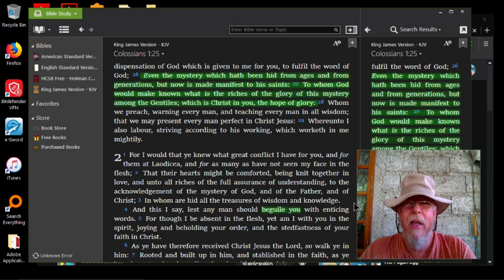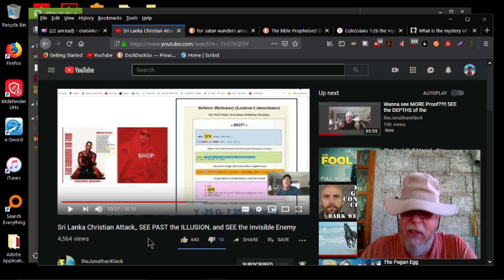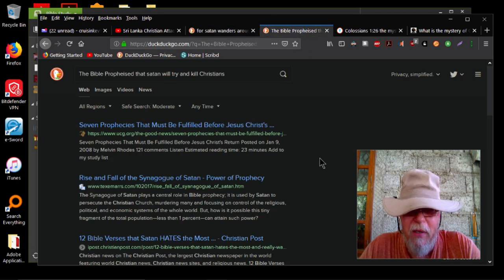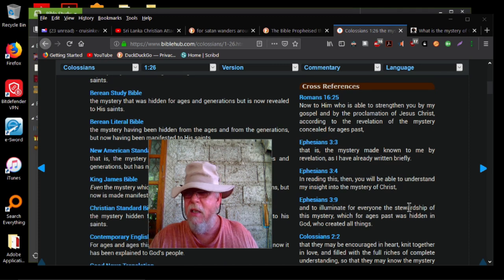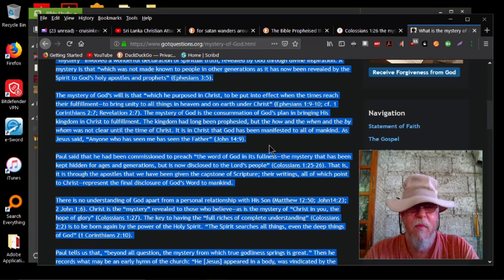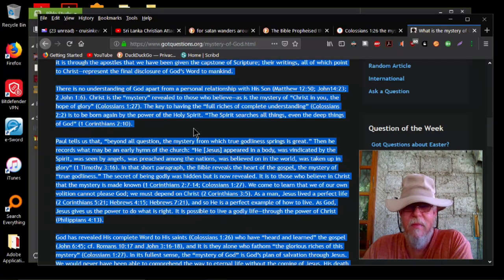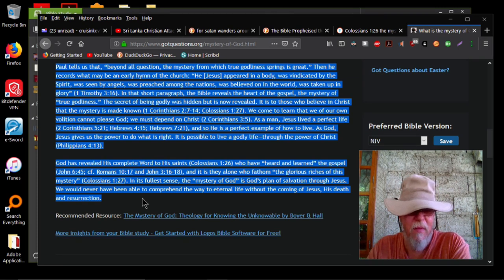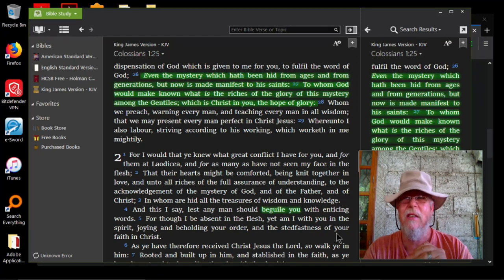Jonathan Kleck's Mystery is NO MYSTERY !!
This video shows that "THE MYSTERY" was solved 2,000 years ago by The Apostle Paul, as is clearly recorded "In Scripture." Jonathan Kleck's allegedly solving The Mystery of The Ages is a "BUST" !!  See for yourself, and to use Kleck's own words... "It's Undeniable" !! I quote: Question: "What is the mystery of God referred to in the Bible?"

Answer: The Bible tells us that the mystery of God is Jesus Christ: “My purpose is that they may be encouraged in heart and united in love, so that they may have the full riches of complete understanding, in order that they may know the mystery of God, namely, Christ, in whom are hidden all the treasures of wisdom and knowledge” (Colossians 2:2–3).

A “mystery” in the New Testament is something that had at one time been hidden but is now revealed to God’s people. Jesus spoke of “the mystery of the kingdom of God” (Mark 4:11, NAS) that He was at that point revealing to His disciples. The apostle Paul used the word mystery 21 times in his Epistles. In each case, the “mystery” involved a wonderful declaration of spiritual truth, revealed by God through divine inspiration. A mystery is that “which was not made known to people in other generations as it has now been revealed by the Spirit to God’s holy apostles and prophets” (Ephesians 3:5).

The mystery of God’s will is that “which he purposed in Christ, to be put into effect when the times reach their fulfillment—to bring unity to all things in heaven and on earth under Christ” (Ephesians 1:9–10; cf. 1 Corinthians 2:7; Revelation 2:7). The mystery of God is the consummation of God’s plan in bringing His kingdom in Christ to fulfillment. The kingdom had long been prophesied, but the how and the when and the by whom was not clear until the time of Christ. It is in Christ that God has been manifested to all of mankind. As Jesus said, “Anyone who has seen me has seen the Father.” (John 14:9).

Paul said that he had been commissioned to preach “the word of God in its fullness—the mystery that has been kept hidden for ages and generations, but is now disclosed to the Lord’s people” (Colossians 1:25–26). That is, it is through the apostles that we have been given the capstone of Scripture; their writings, all of which point to Christ—represent the final disclosure of God’s Word to mankind."   End quote, and for the rest go